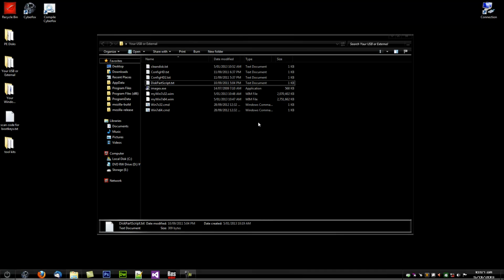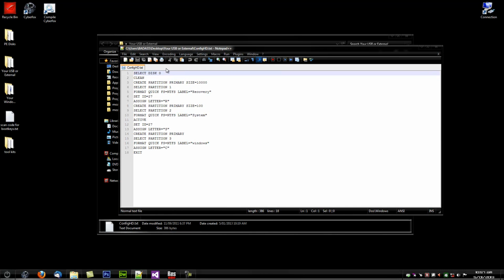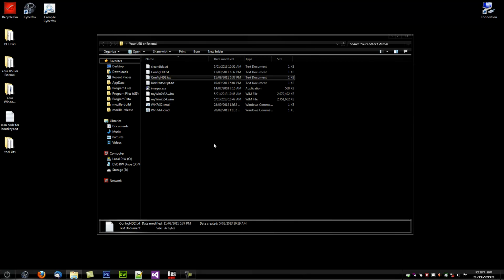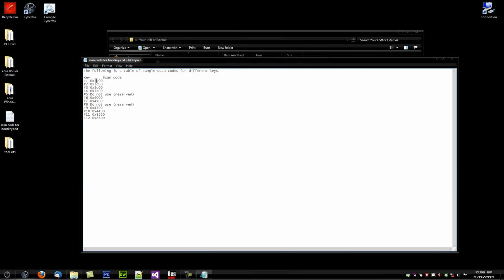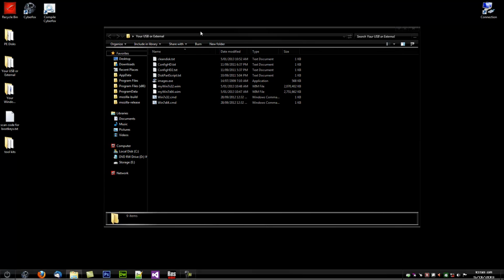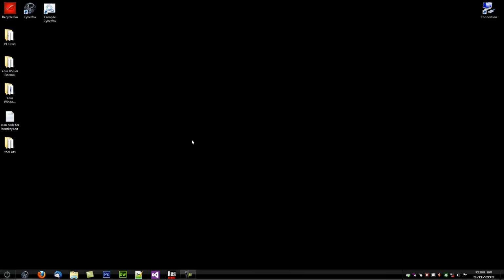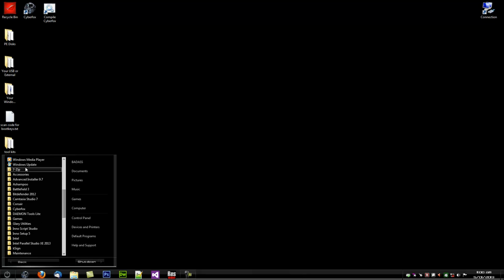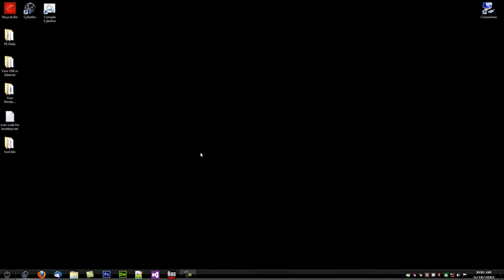Custom Windows Deployment Part 2